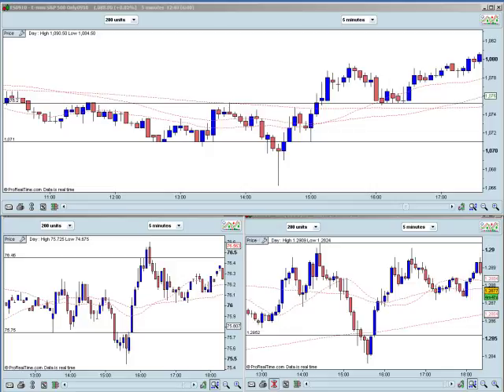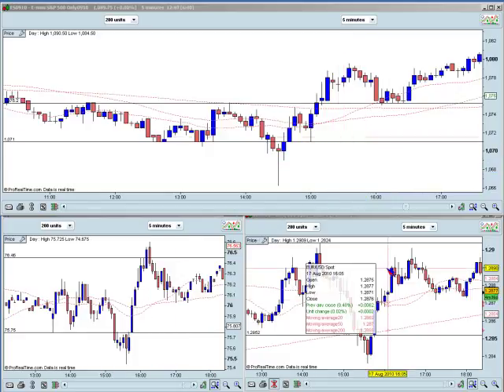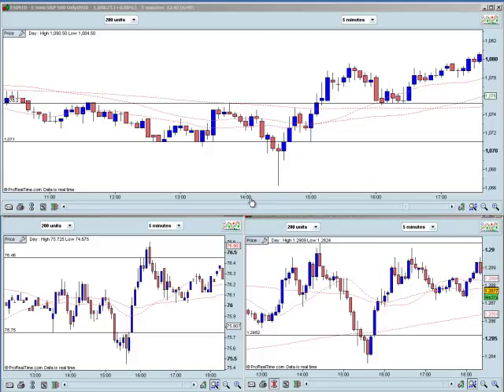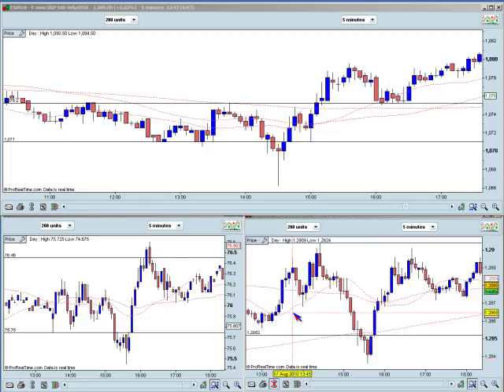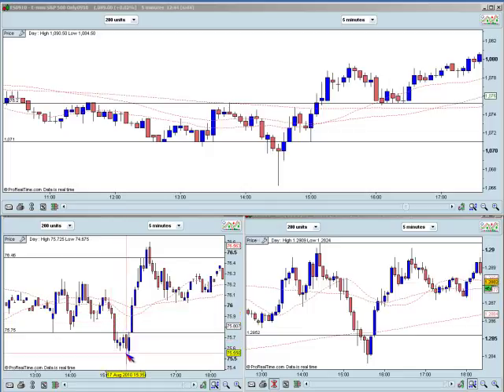Market Briefing 18-08-2010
Amplify Trading Daily Market Strategy Briefing